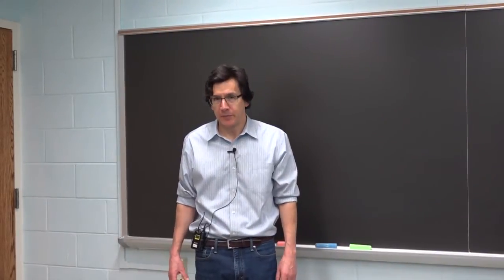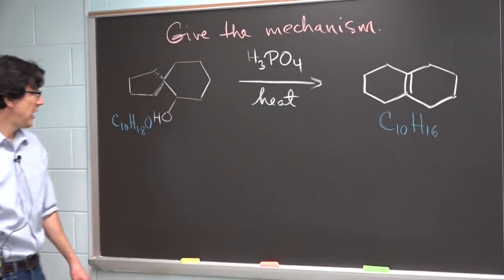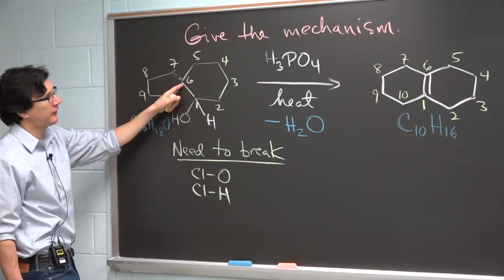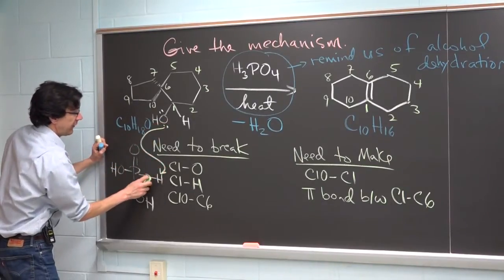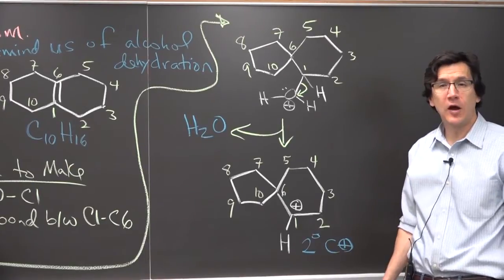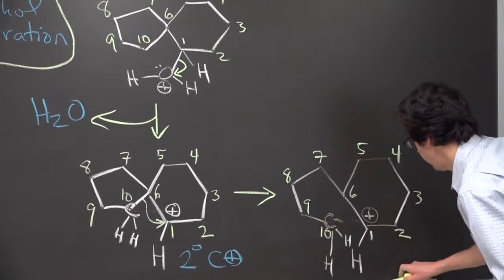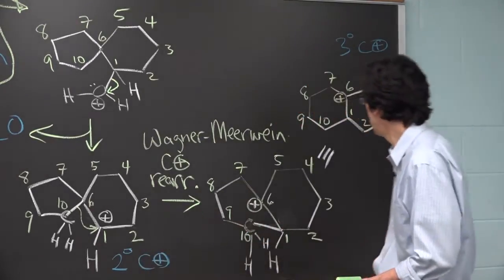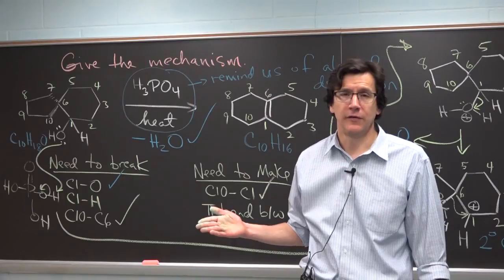Rojas Organic Chemistry V M23 EP